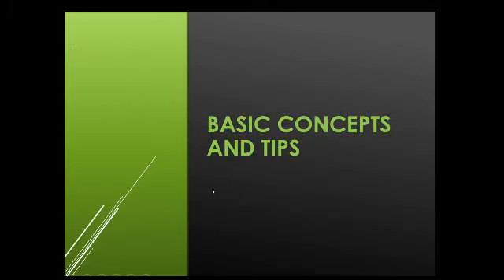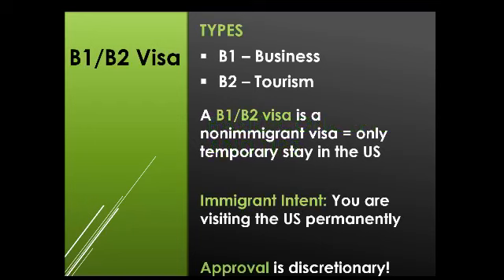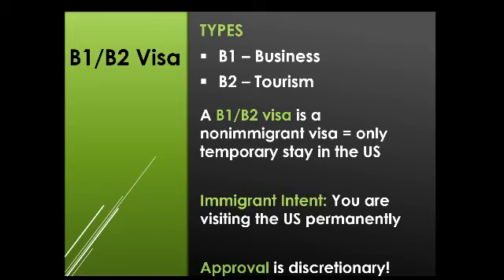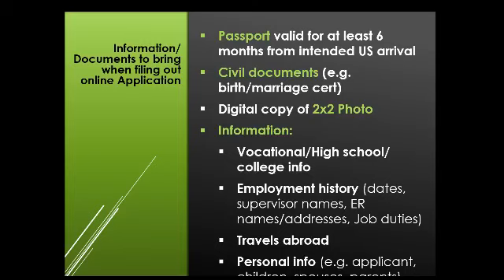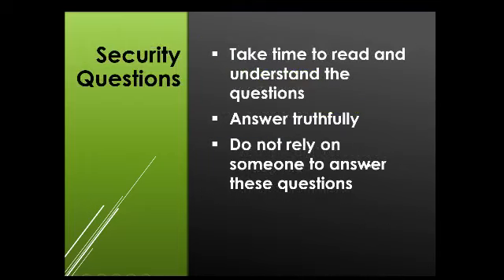How to Apply for US Tourist visa